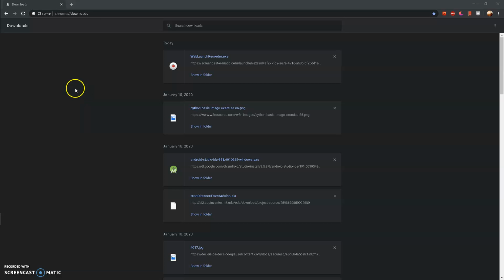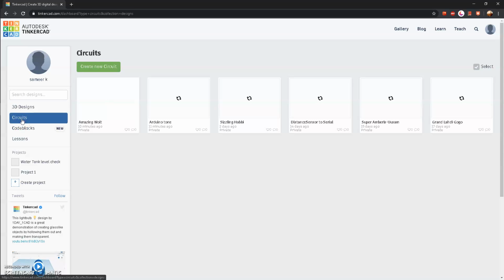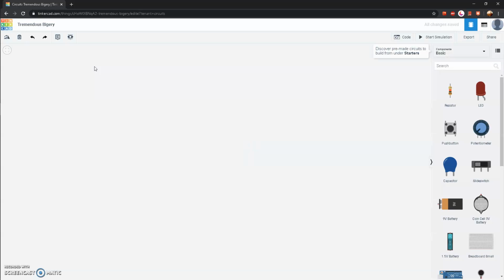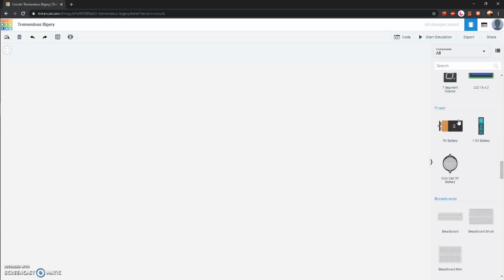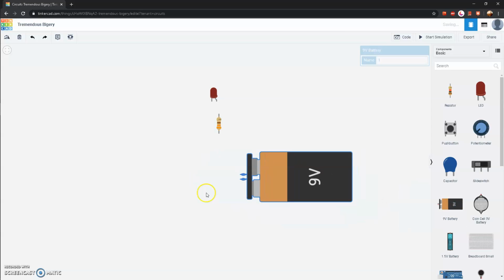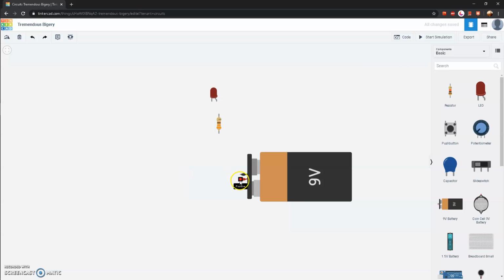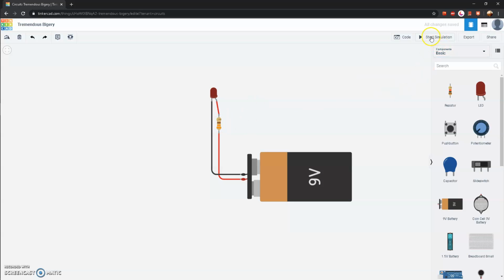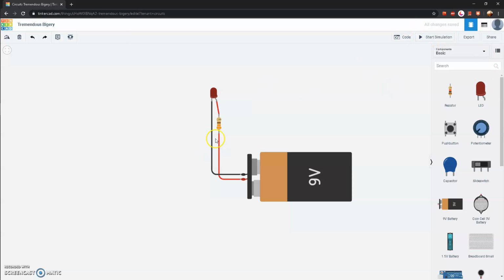How to use Tinkercad to create a circuit.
Tinkercad is an electronic online simulation application. It has many electronic components and arduino board and modules. Video will show you how to create a simple led circuit using tinkercad and then simulate it.